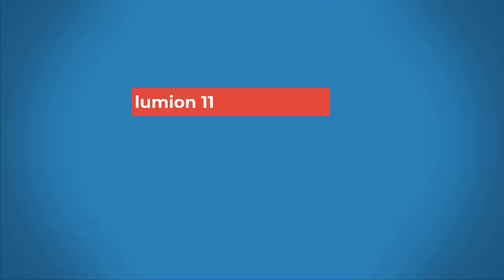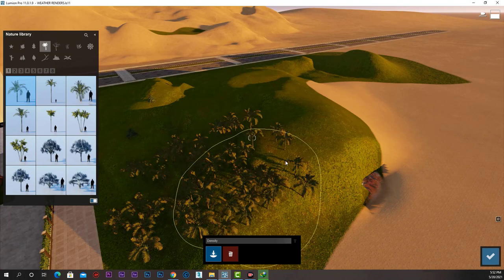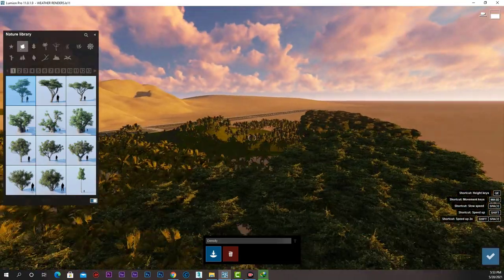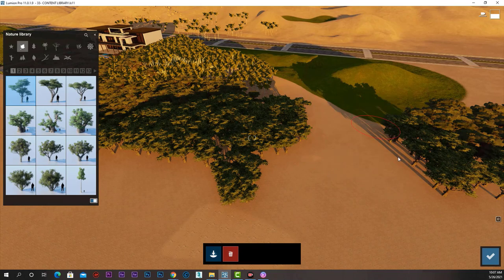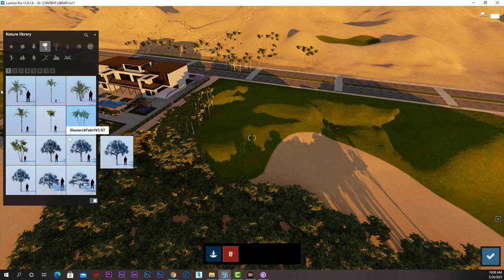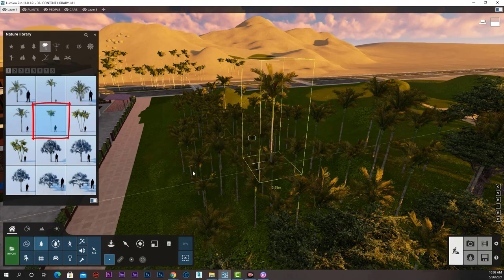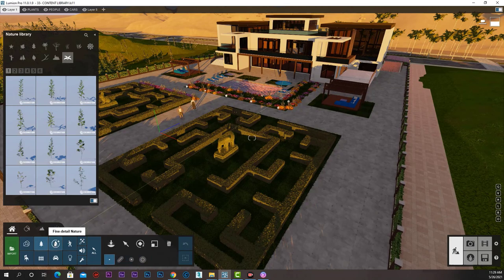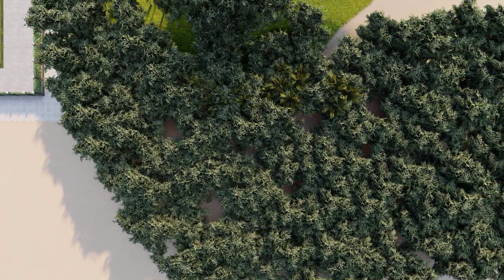39 CONTENT LIBRARY PLACING TOOLS paint tool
the Amazing Lumion 11 essential training course
Over than 5 hours of high-quality video tutorials that takes you in a step-by-step journey to produce amazingly high
quality renders of images ,3d Animation videos and 360 degrees panoramas.
Lumion 11 is the future of 3d renders especially in animation the process is now much easier and faster compared to other 3d software its truly the beautiful renders within reach